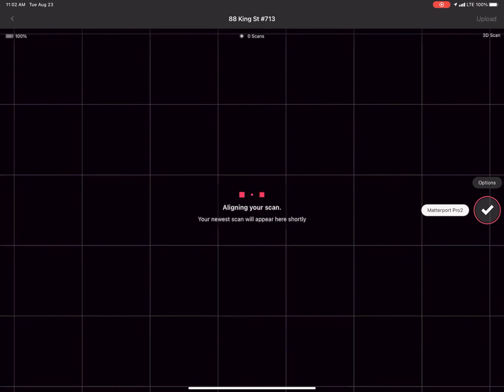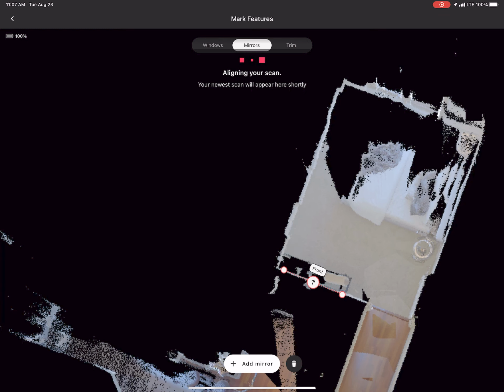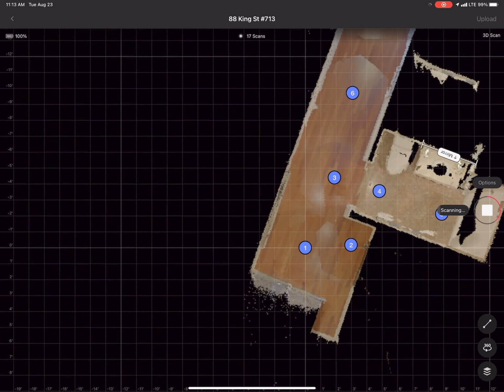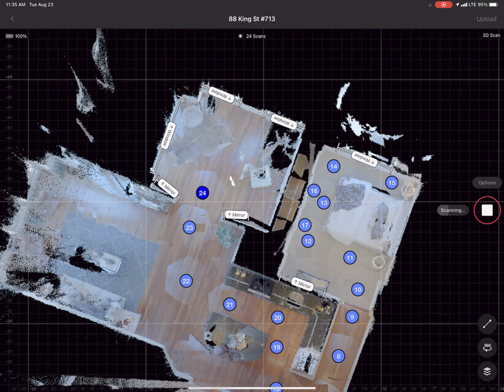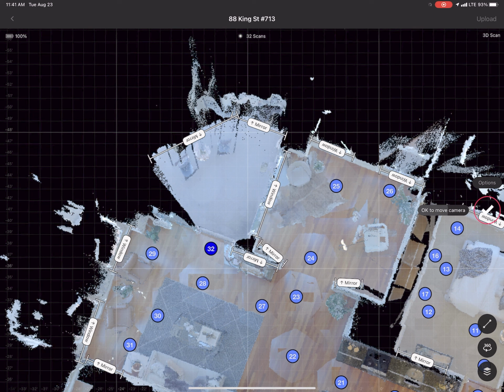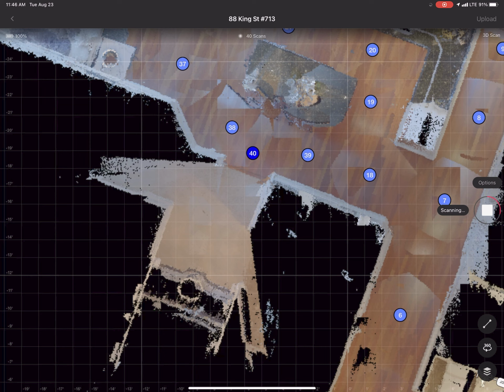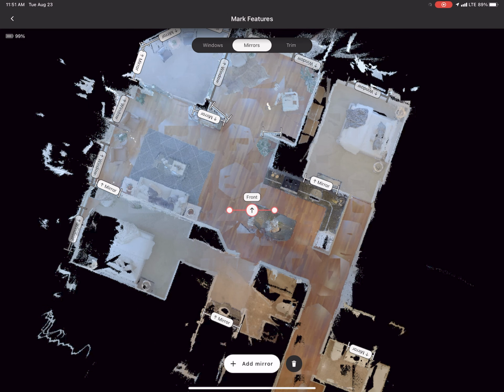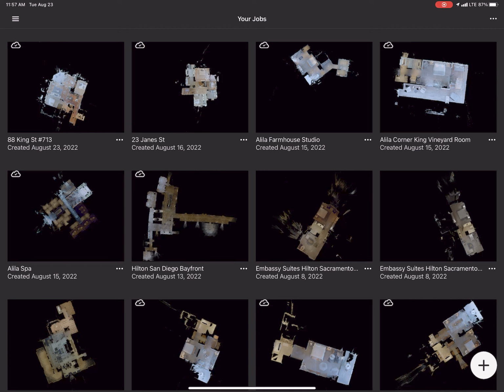88 King St #713 San Francisco, CA Matterport Scan from start to finish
Sparks Media Group provided a Matterport 3D virtual tour of this property.  Here you'll see how we scanned it as we narrate the process from first scan to last.

To learn more about our services visit Sparks Media Group's